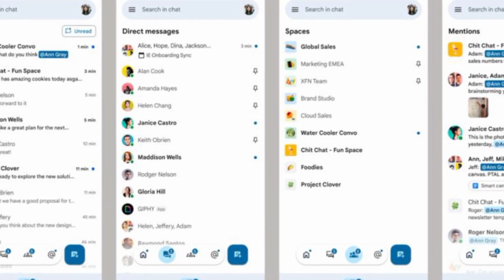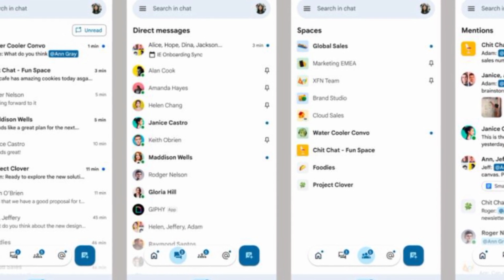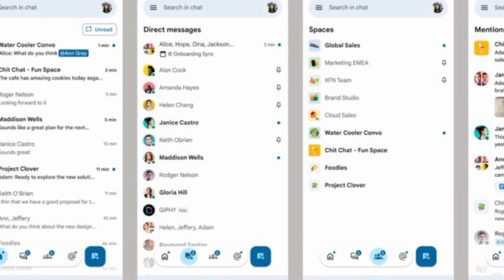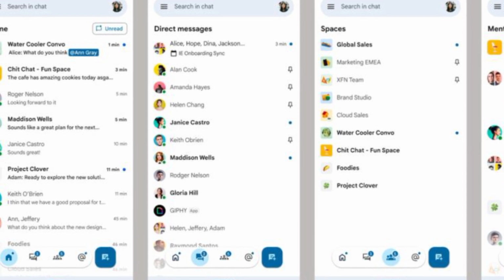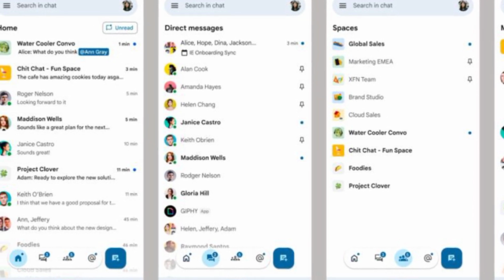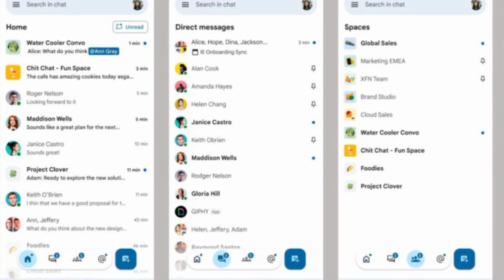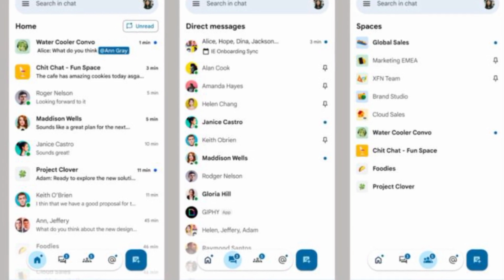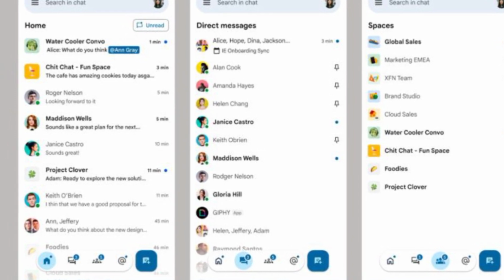Google Chat’s new bottom bar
How does Google Chat’s new bottom bar fit in with Material You?